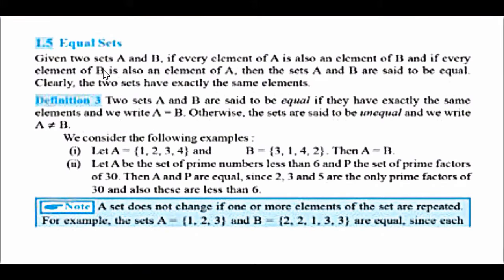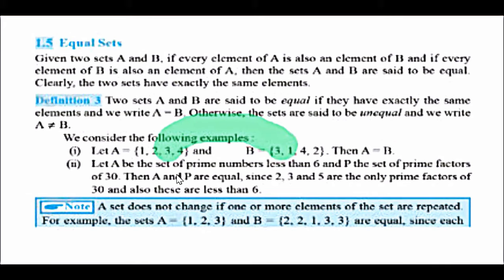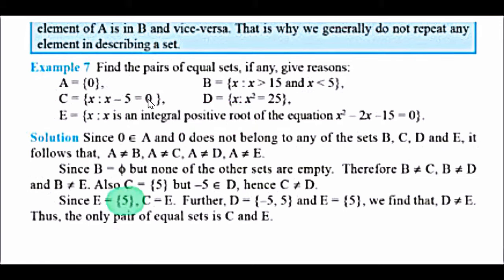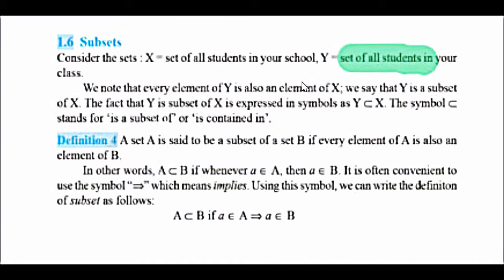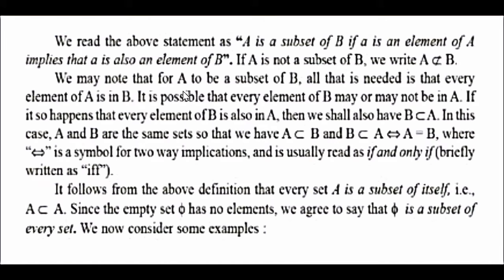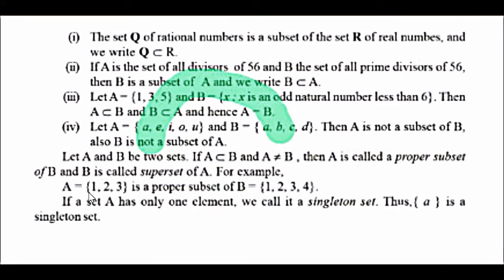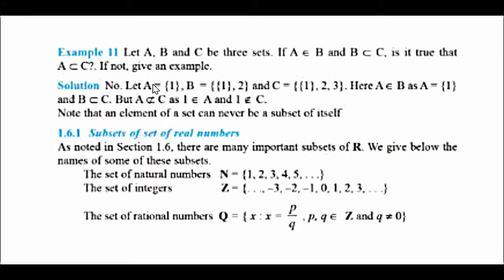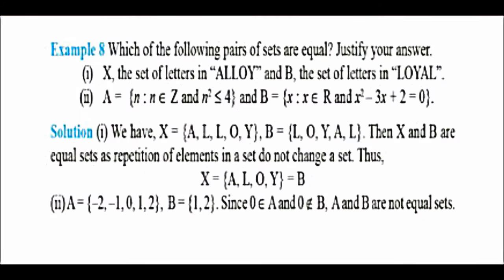CLASS 11 SETS PART 3 EQUAL SUBSET PROPER SUBSET NCERT CBSE